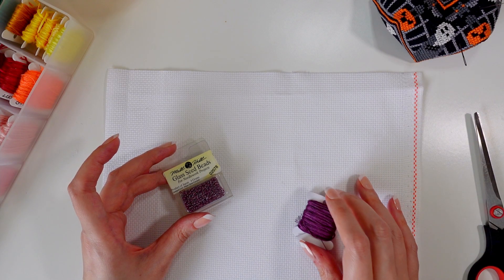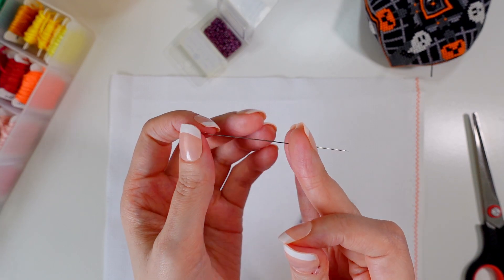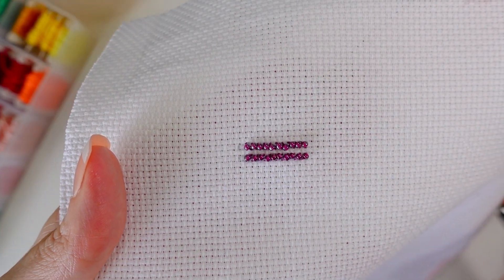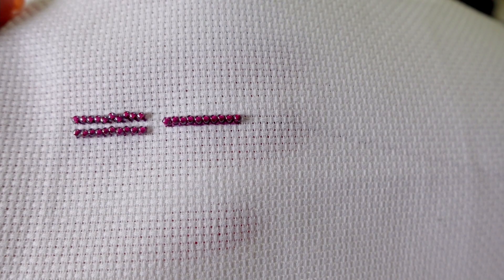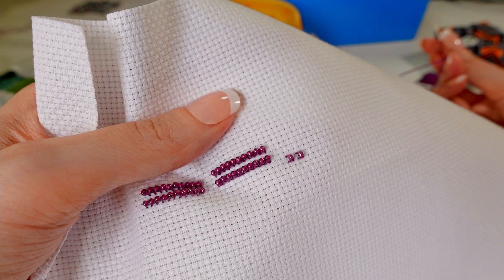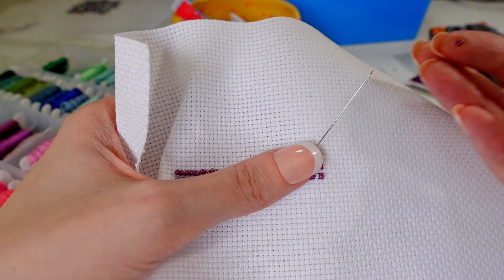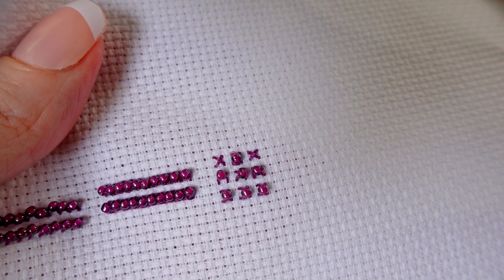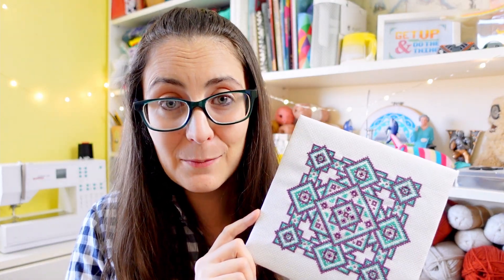Beaded Cross Stitch Tutorial // Plus FREE Beaded Cross Stitch Pattern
Grab your free beaded cross stitch pattern and let’s look at some different ways of adding beads to cross stitch pieces! Add a bit of sparkle to your stitches with this quick and easy beaded cross stitch tutorial.

The small version of the pattern is and will remain available for free, although any donations do help me to bring you more crafty nonsense and are super appreciated!

If you do choose to donate you'll also gain access to the full pattern, drop me a message and I'll send you the file :)

Thanks for your support, and I hope this tutorial was helpful!